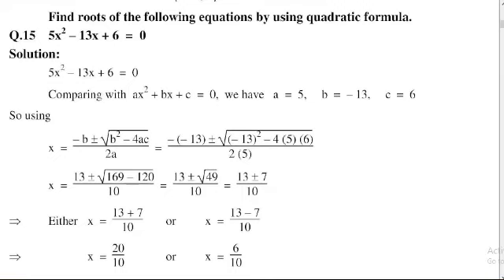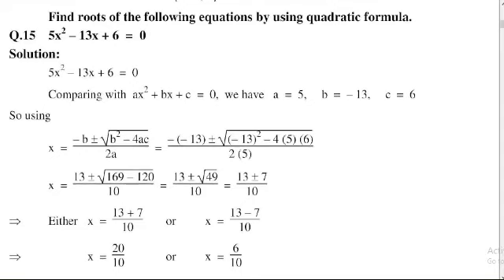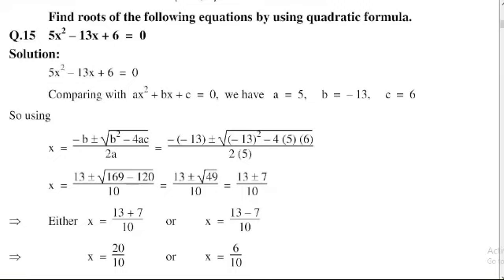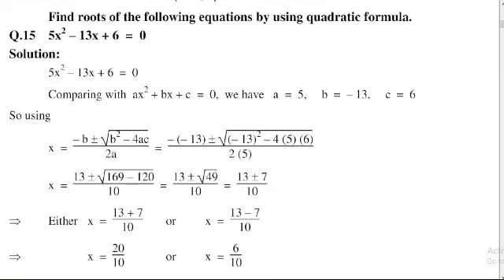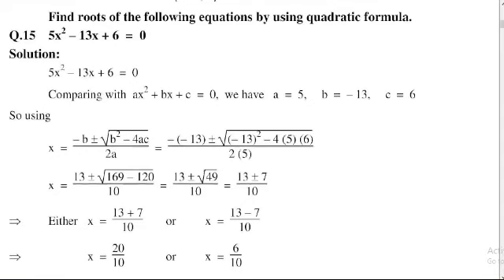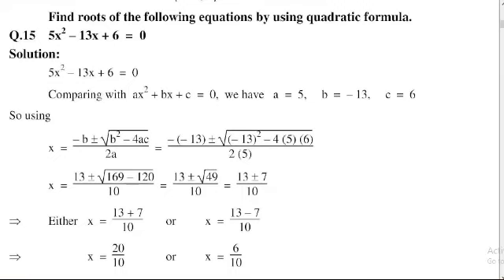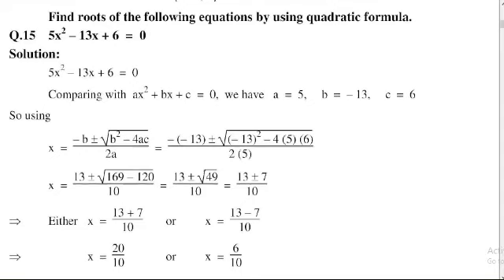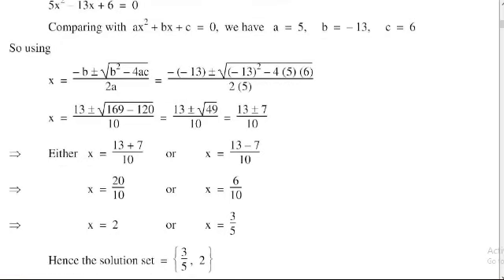Find roots of equation by using Quadratic Formula 5x^2 - 13x + 6 = 0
•  quadratic equation in two variables
•  solving quadratic equations
•  solving equations with variables
•  quadratic equations with x and y
•  solving quadratic equations in 2 variables
•  solving equations with x^2 and y^2
•  finding solutions to quadratic equations
•  quadratic equations with coefficients
•  solving equations with x and y terms
•  quadratic equations and variables
•  quadratic equations and their solutions
•  solving quadratic equations with x and y variables
•  solving quadratic equations using substitution
•  quadratic equations and their applications
•  solving quadratic equations step by step
•  solving equations with multiple variables
•  finding roots of quadratic equations
•  solving equations with both x and y terms
•  solving quadratic equations graphically
•  solving simultaneous quadratic equations
•  quadratic equations and their solutions in 2 variables
•  solving quadratic equations with square terms

Find+roots+of+equation+by+using+Quadratic+Formula+5x%5E2+-+13x+%2B+6+%3D+0&sp=EgIIAg%253D%253D

Find the root of the equation 5x^2 - 13x + 6 = 0 by using quadratic formula Find the root of equation 5x^2 - 13x + 6 = 0 by qu